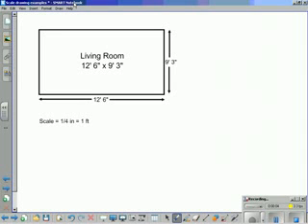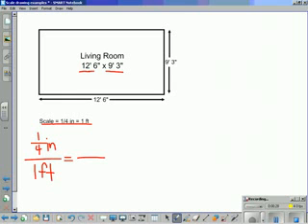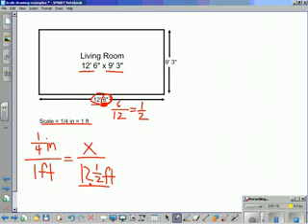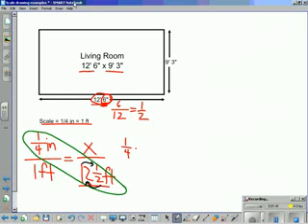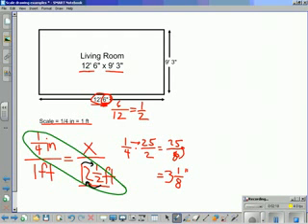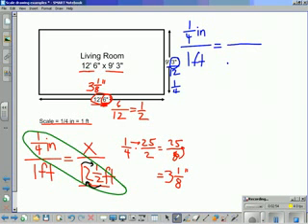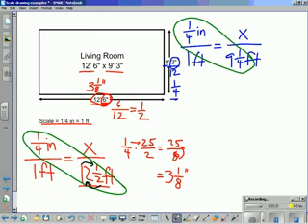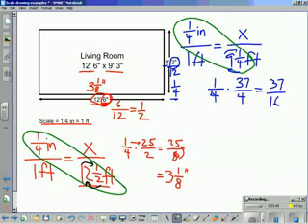Scale Conversion Feet and Inches easy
TeacherTube User: Klasky

This video will assist you in converting your measurements from feet and inches multiples of 3 into inches by using 1/4 inch scale.